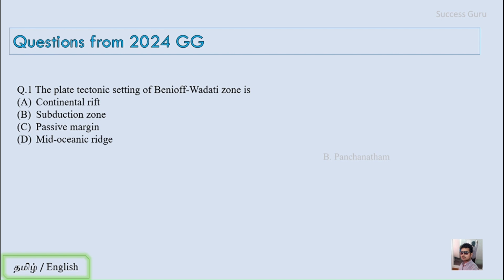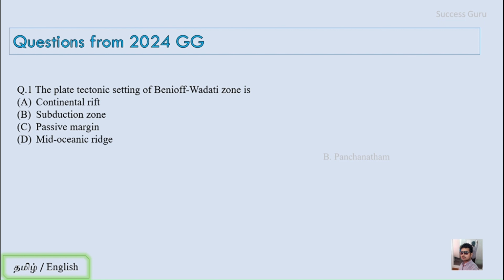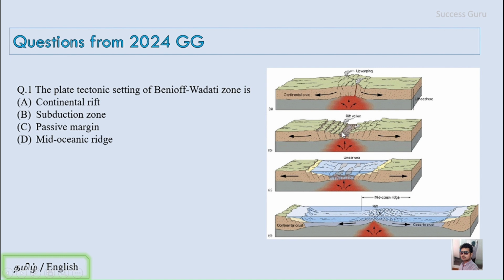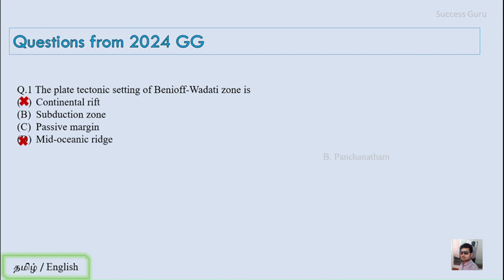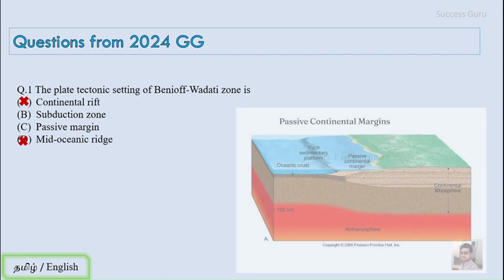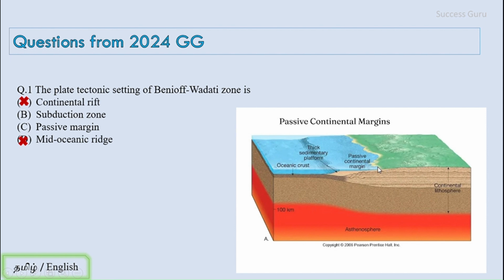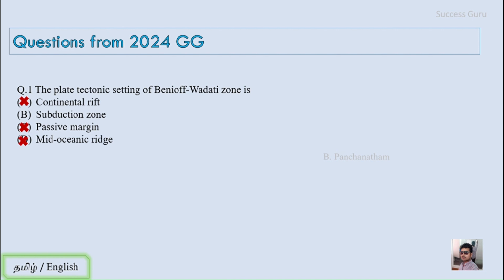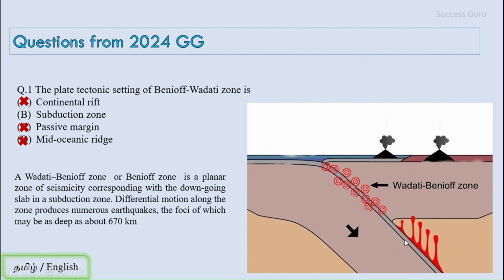Questions from 2024 GG - Q. 01 - English, Benioff-Wadatizone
The plate tectonic setting of Benioff-Wadati zone is
Jam Syllabus structural geology
Structural Geology:
Orientation of planes and lines in space – concept of dip, strike ), rake and plunge Contour lines ); Rule of ‘V’s and outcrop patterns Interpretation of geological maps and cross-section construction; Classification and origin of folds faults joints unconformities
foliations and lineations Stereographic and equal-area projections of planes and lines Numerical